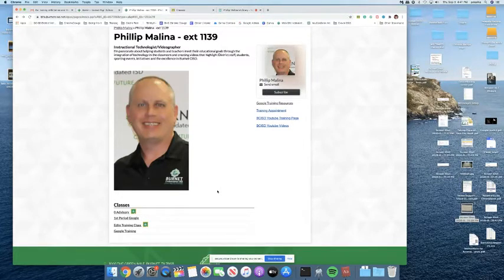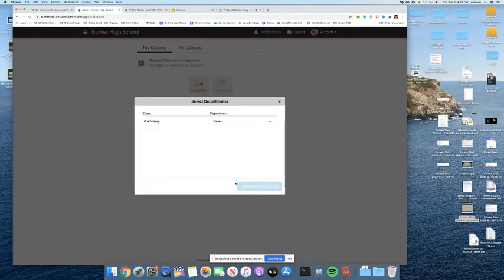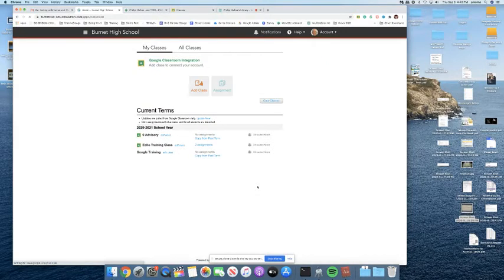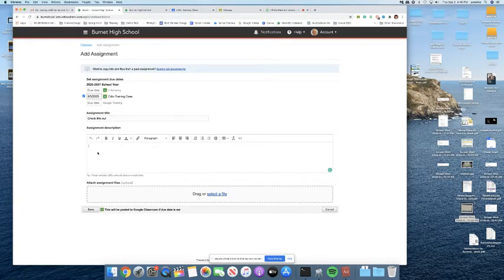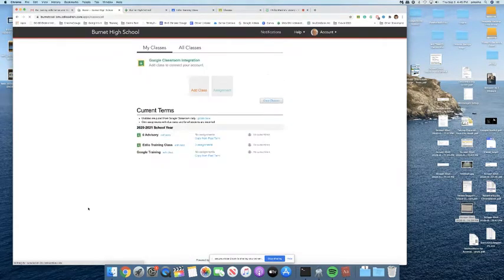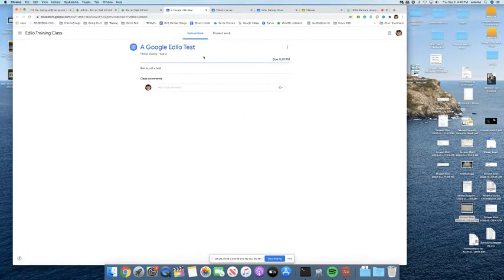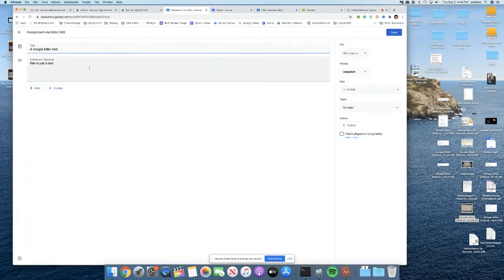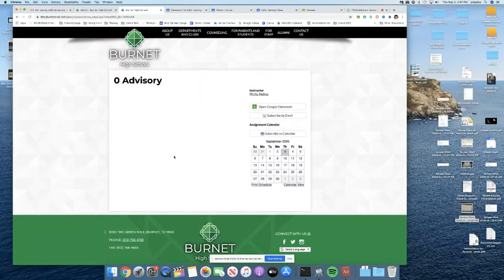Integrating Google Classroom with Teacher Webpage in Edlio